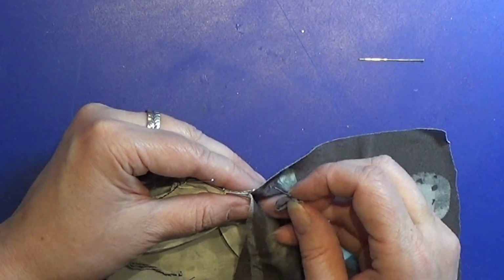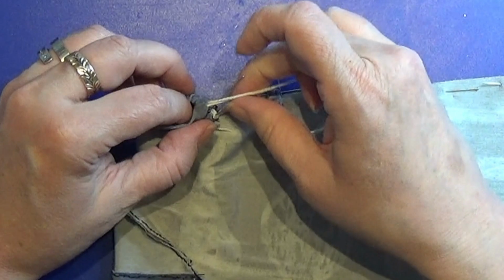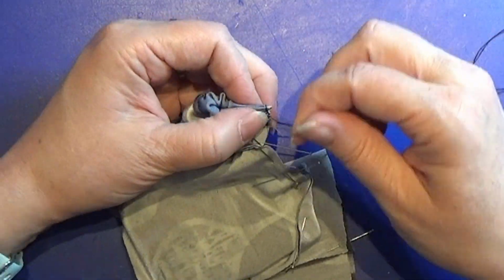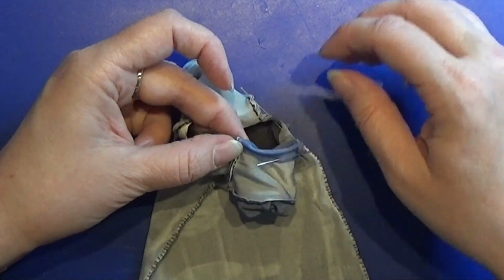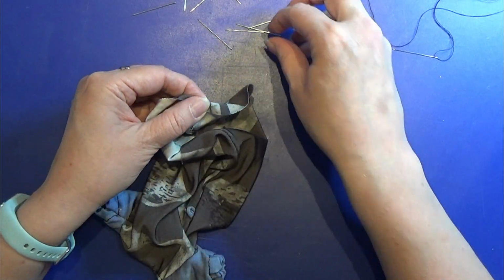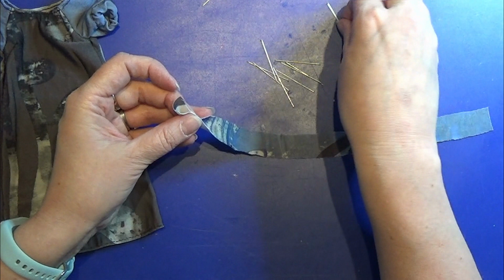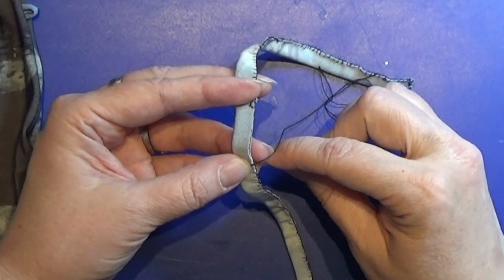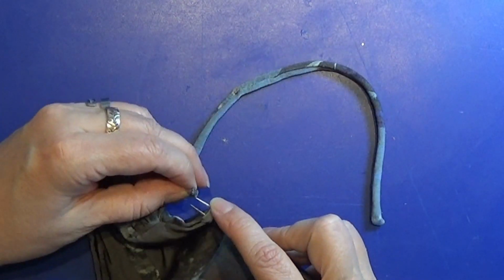Sew - Cute Summer Dress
Another Summer Dress, I found the pattern in a magazin, I scanned it in, and corrected the size, for then printing it ou, and trying it out, This is the reault, it is made in 1:6

If you want more patterns for your 1:6 dolls, then you can finde some on my homepage under: "Tangkou"

Intro music is free music made by: Dan O'Connor Background